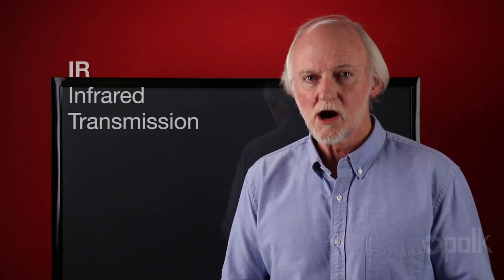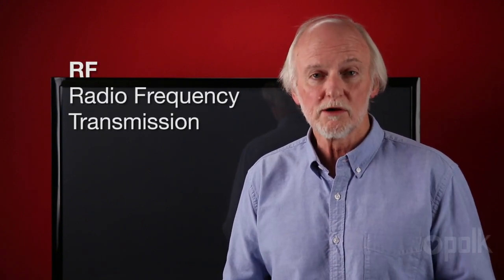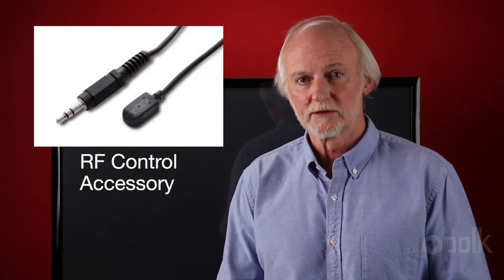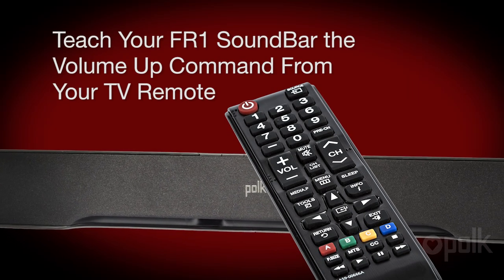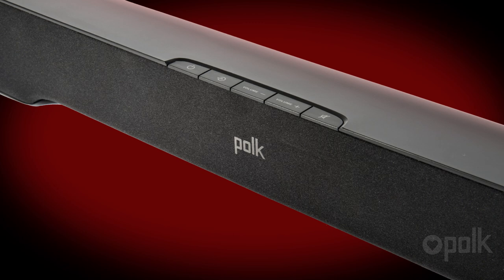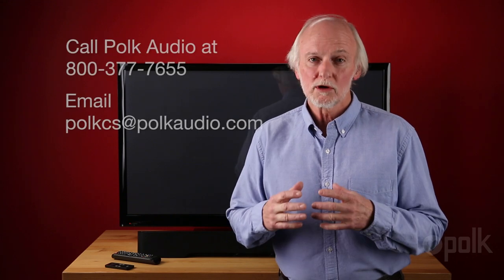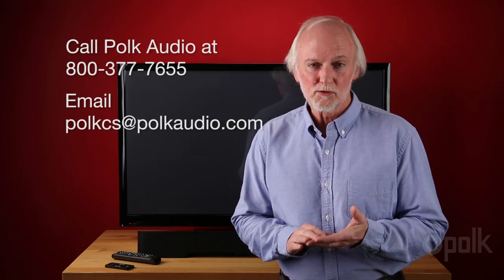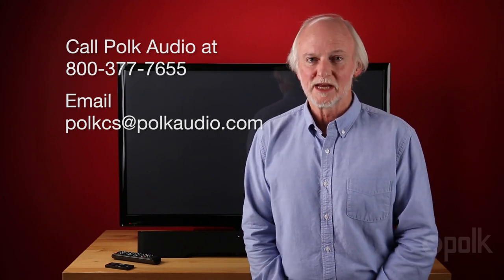How to Program the FR1 Sound Bar to Accept Commands From Other Remotes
Learn how to program your Polk FR1 sound bar to accept commands from other remotes, like your TV, cable, or satellite IR remote control. And, get more information about ways to contact Polk customer service by phone or email if you have any questions about your product.